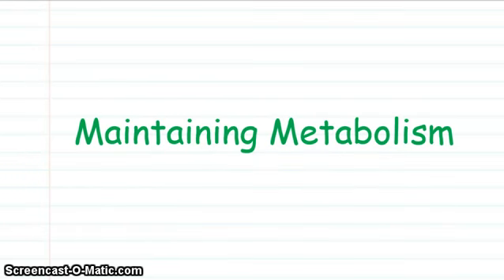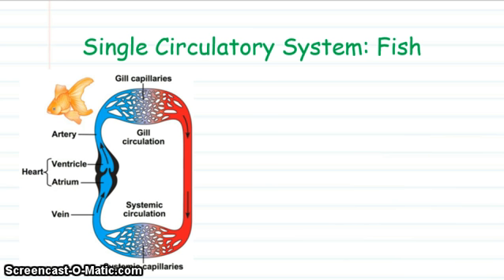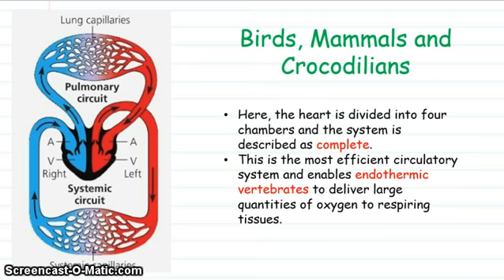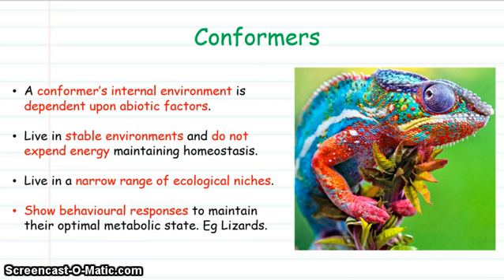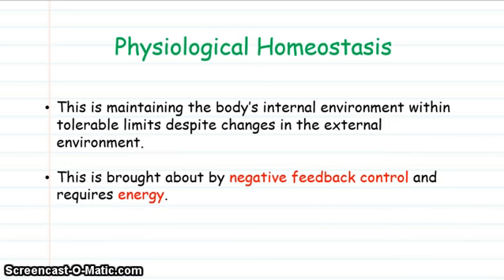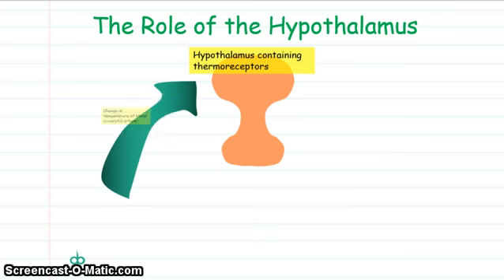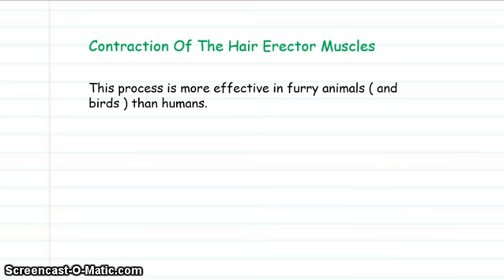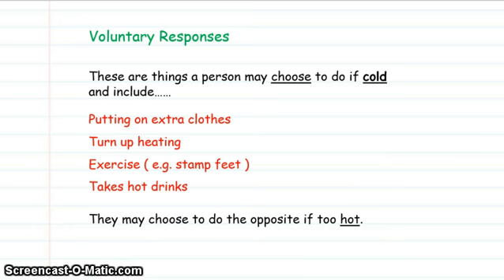H Biology Unit 2 Maintaining Metabolism